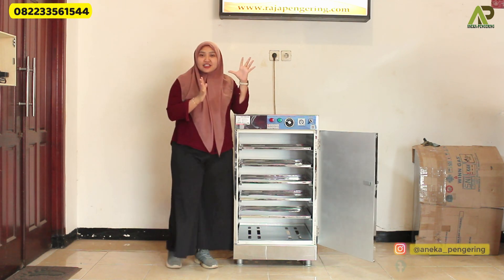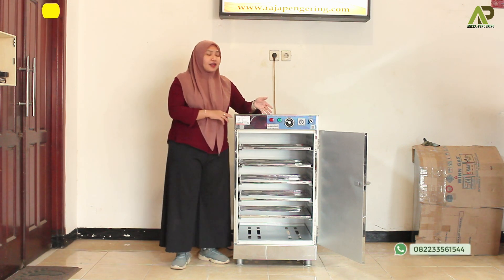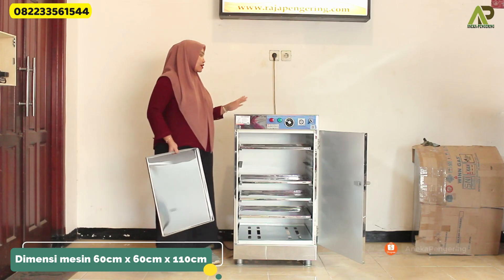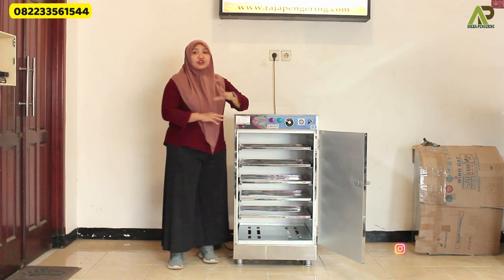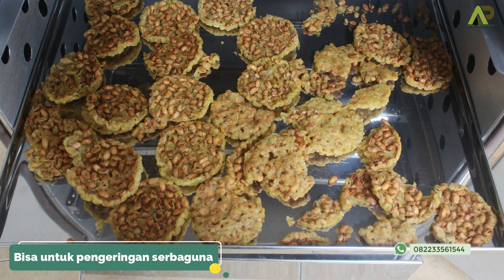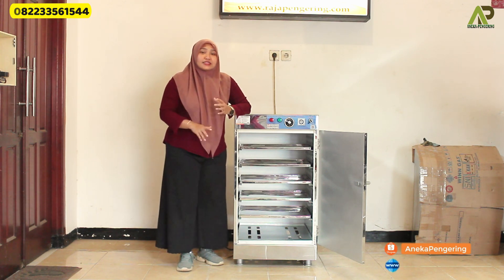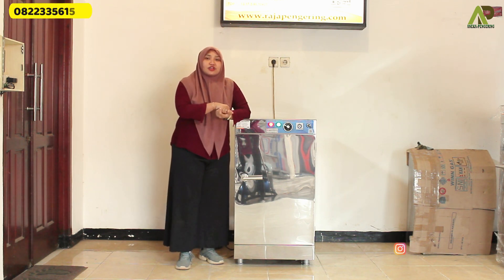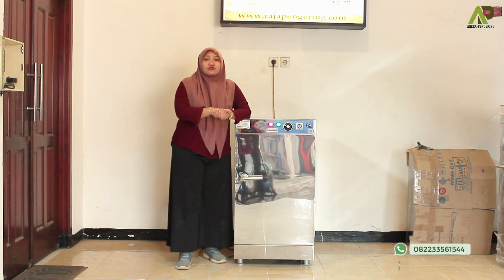Oven Pengering Jahe Ekonomis Cocok Untuk Usaha Rumahan Kapasitas up to 20kg! Info Order 082233561544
Pengeringan lebih cepat dan lebih tepat menggunakann oven pengering, karena sistem kontrol sudah full otomatis pastinya suhu panas juga bisa disesuaikan dengan kebutuhan kalian masing masing!

Atau Kunjungi Website kami
Kini, ANEKA PENGERING HADIR UNTUK MEMBANTU ANDA, DALAM MEWUJUDKAN BISNIS ANDA SEMAKIN LEBIH BAIK, dengan mempersembahkan :

MESIN OVEN SERBAGUNA 5 RAK 1 PINTU TIPE GAS

Yang sangat cocok untuk usaha di bidang pertanian, kuliner, cake and bakery, maupun industri.  Contohnya proses pembuatan roti, penghangat makanan, penetas telur, pengering kerupuk, tembakau, jagung, gabah, padi, hasil pertanian, cat, kemiri, ikan dan biji-bijian, dan lain-lain.

LALU, APASIH SEBENARNYA MANFAAT DARI OVEN SERBAGUNA INI?
Sesuai namanya, oven kami ini bermanfaat untuk memanaskan, menghangatkan, dan mengeringkan objek yang suhunya dapat di jaga secara konstan sesuai setting suhu yang diharapkan konsumen.

ADA LAGI!
Mesin oven kami dilengkapi system pemerataan panas yang sempurna, sehingga tidak perlu khawatir panas yang tersebar tidak merata.

KELEBIHAN OVEN KAMI YANG PERLU ANDA KETAHUI
Sumber panas tidak menggunakan kompor gas konvensional / kompor gas LPG
Terdapat pengatur suhu untuk mensetting suhu didalam ruang oven
Pemanas bisa diseting durasinya, terdapat pengatur waktu.
Terdapat display untuk memantau kinerja oven
Casing full stainless stell
Dijamin casing tidak panas.
Dijamin panas didalam ruang oven merata. Karena terdapat pemerata panas dan pengatur suhu.

SPESIFIKASI 5 RAK 1 PINTU TIPE GAS :
1. Casing stailess stell
2. Dimensi P x L x T : 60 cm x 60 cm x 105 cm
3. Jumlah Loyang 5 pcs
4. Beban max Per Loyang @25kg
5. Dimensi Per Loyang Stainless P x L x T : 50 cm x  43 cm x 2 cm
6. Jarak Tinggi Antar Loyang ke Loyang @12 cm Ajustable
7. Sumber panas dari sisi sisi setiap loyang
8. Jumlah Daun Pintu 1 pcs
9. Terdapat sensor suhu sebagai pengatur suhu yang di inginkan
10. Terdapat pengatur waktu / timer digital
11. Full otomatis, pemanasan tidak manual menggunakan kompor gas LPG
12. Berat mesin 30 Kg
13. Terdapat display untuk memudahkan memantau kinerja oven
14. Dinding Body 3 Lapis Metal dengan Peredam Panas
15. Sistem Otomatis, Auto On / Off sesuai setingan temperatur
16. Safety Lengkap, Gas Akan Menutup saat listrik padam
17. Dilengkapi sensor kebocoran Gas

Oven Kami terdiri dari 5 Rak sampai 40 Rak
Biasa digunakan untuk mengeringkan Jamur, Porang, Cengkeh, Kayu Manis, Kapulaga, Kemiri, Daun Jeruk, Lidi, Bambu, dan sebagainya.

Aneka Pengering sudah terdaftar di BADAN PELAYANAN PERIJINAN TERPADU, dan memiliki surat ijin usaha perdagangan NOMOR : 510/ 261/ 404.6.2/2013 NPWP : 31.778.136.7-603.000. Dengan demikian kami dapat meyakinkan anda semua sehingga tidak perlu ragu untuk melakukan pembelian. Ditambah lagi dengan pelayanan after sell service yang baik demi kepuasan anda.

Oven Beras
Oven Jahe
Oven Kunyit
Oven Kopi
Oven Kapol
Oven Empon
Oven Lengkuas
Oven Kunyit
Oven Rempah
Oven Ampas
Oven Mie
Oven Kerupuk
Oven Rengginang
Oven Kerupuk Puli
Oven Kerupuk Bawang
Oven Gula Semut
Oven Gula Aren
Oven Bumbu
Oven Temulawak
Oven Daun
Oven Rumput Laut
Oven Ikan
Oven Ikan Teri
Oven Teripang
Oven Melati
Oven Simplisia
Oven Daun Stevia
Oven Cabe
Oven Keripik
Oven Keripik Kaca
Oven Tepung
Oven Biji
Oven Kacang
Oven Bunga
Oven Sayur
Oven Beras
Oven Simplisia
Oven Daun Stevia
Oven Cabe
Oven Keripik
Oven Keripik Kaca
Oven Tepung
Oven Biji
Oven Kacang